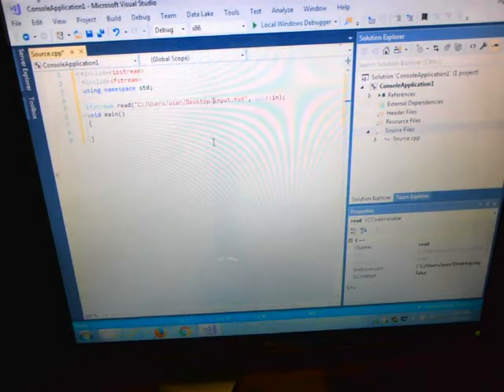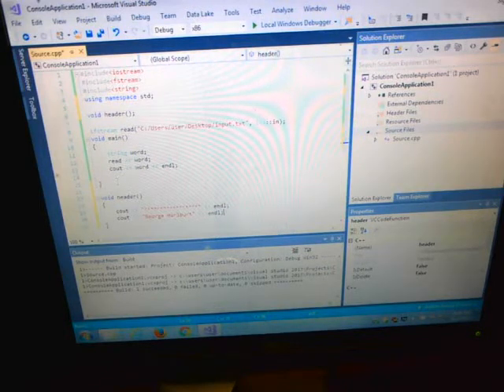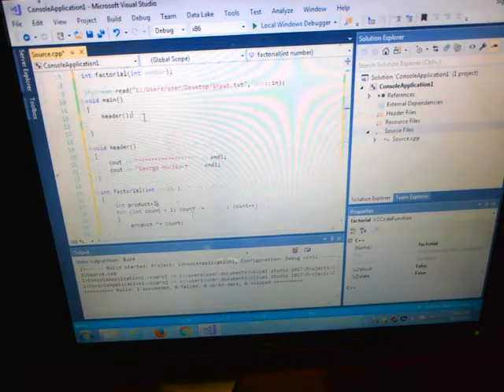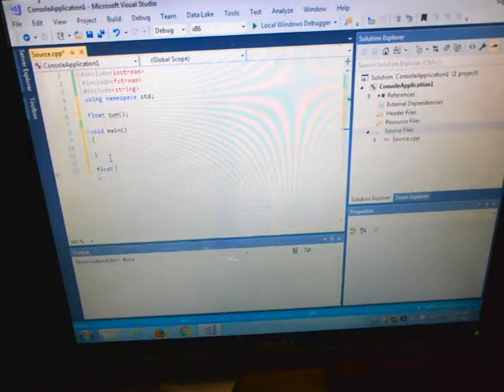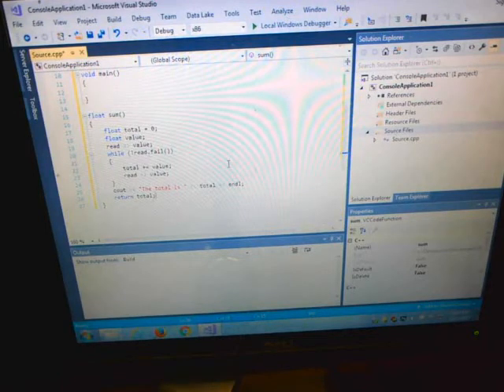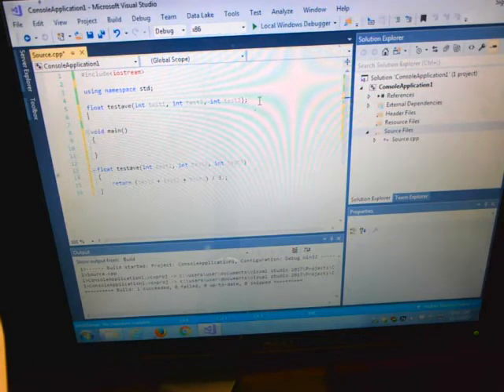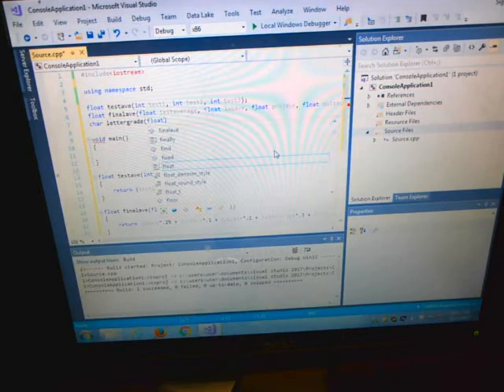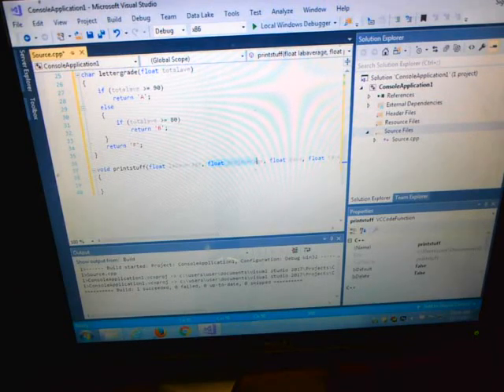c++ 21st day